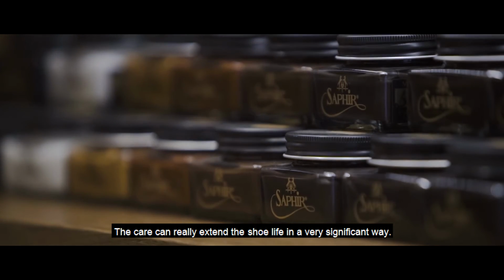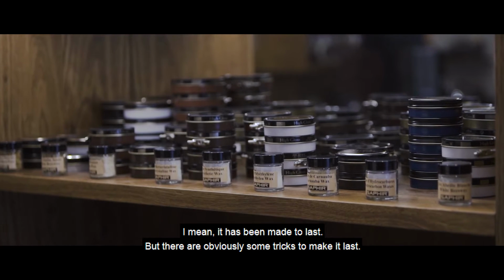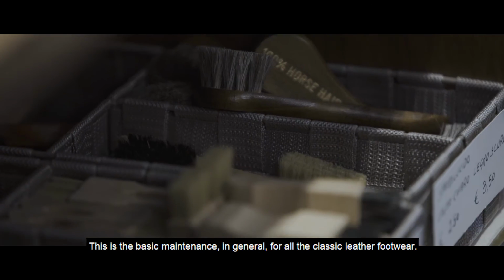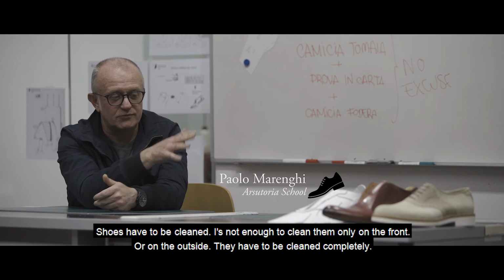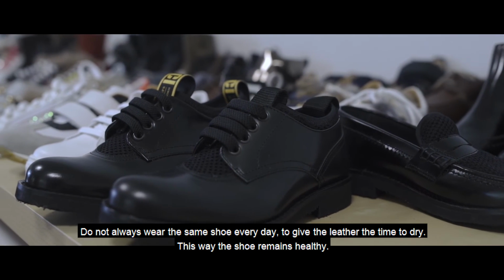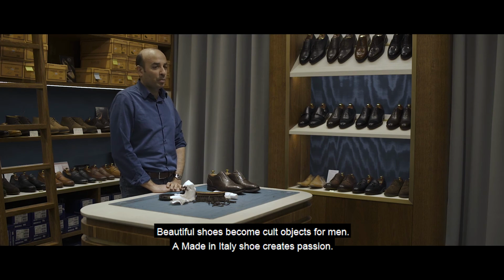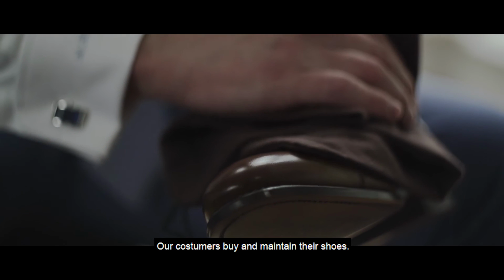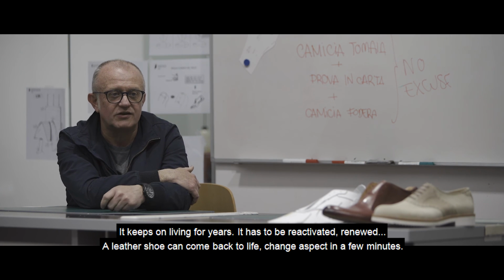6 VIDEO MEN'S SHOE CARE ENG